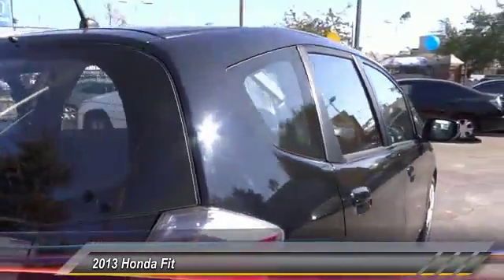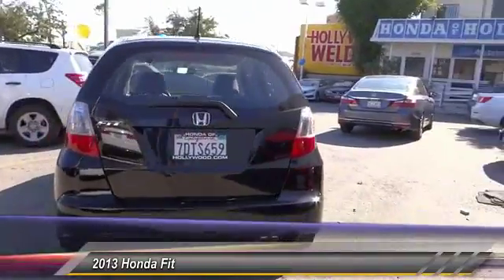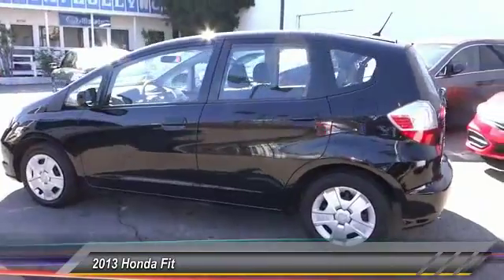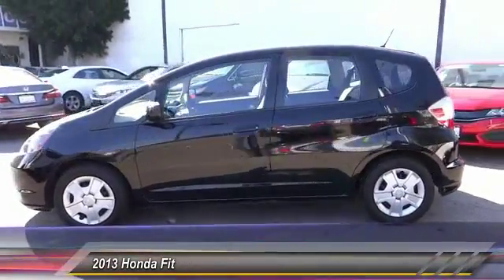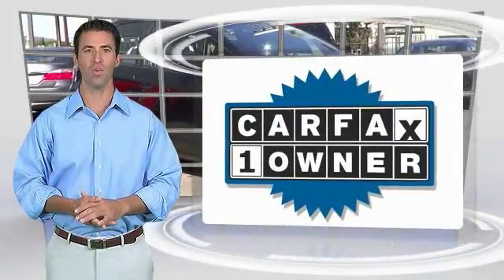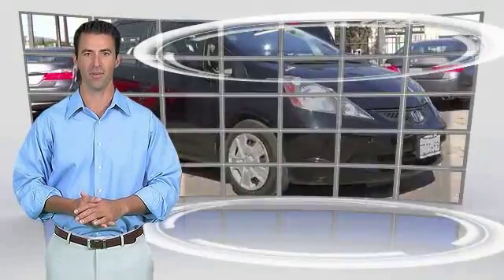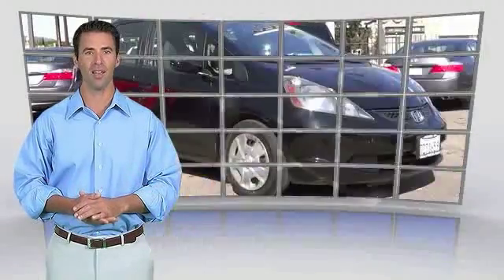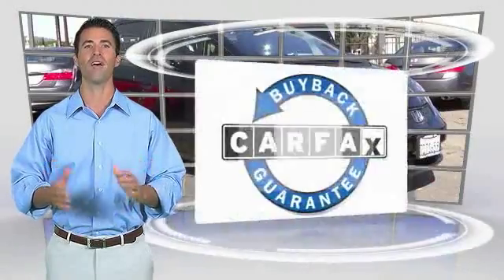2013 Honda Fit HOLLYWOOD, LOS ANGELES, CULVER CITY, SANTA MONICA, SAN FERNANDO VALLEY, 809486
2013 Honda Fit 5DR HB AUTO

6511 Santa Monica Blvd.

HONDA OF HOLLYWOOD PROUDLY SERVING HOLLYWOOD, LOS ANGELES, CULVER CITY, SANTA MONICA, SAN FERNANDO VALLEY, AND SURROUNDING SOUTHERN CALIFORNIA LOCATIONS. THIS BLACK 2013 Honda FIT IS EQUIPPED WITH A 1.5L SOHC MPFI 16-valve i-VTEC I4 engine, AUTOMATIC TRANSMISSION, AND RECEIVES AN ESTIMATED 28 City/35 Hwy MPG. OR VISIT US AT 6511 SANTA MONICA BLVD. HOLLYWOOD, CA 90038 CARFAX Certified 1-Owner 2013 Honda FIT 5DR HB AUTO Stock #: 809486 | VIN: JHMGE8H37DC071390 | 2013 Honda Fit 5dr HB Auto Honda of Hollywood